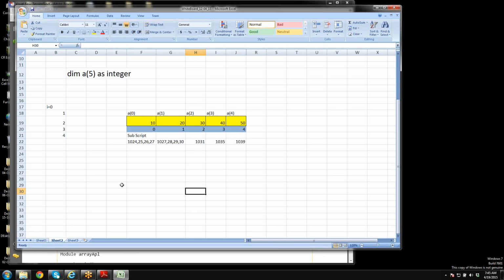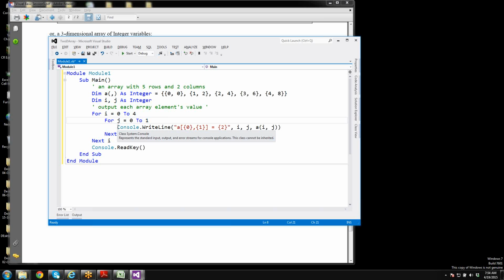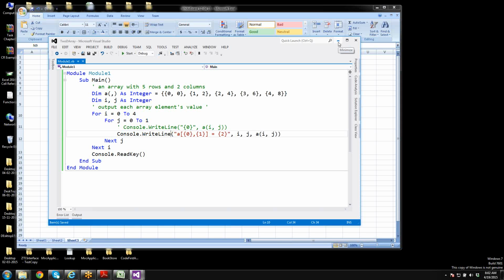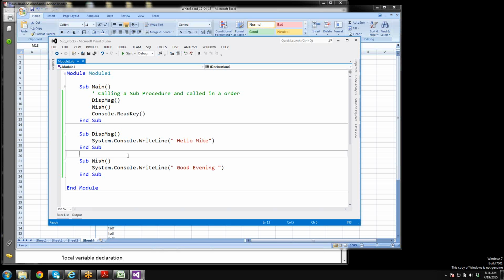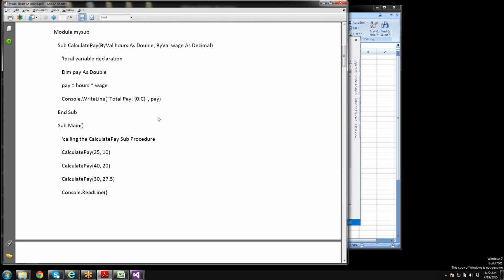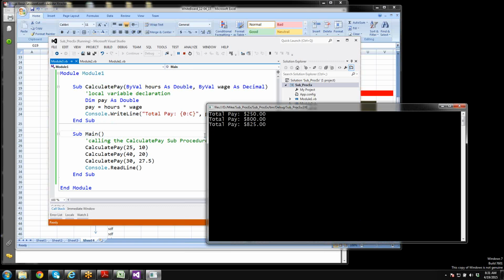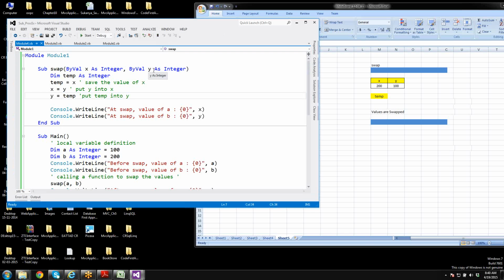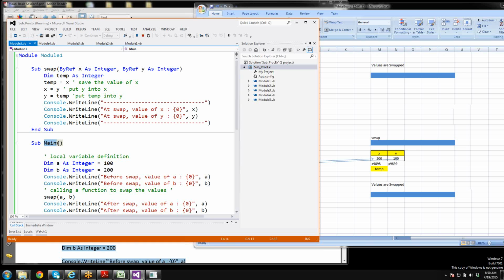DotNet B3 C-07 2015 04 18